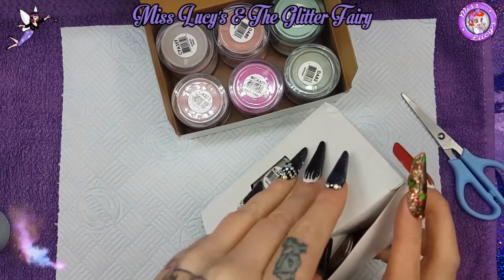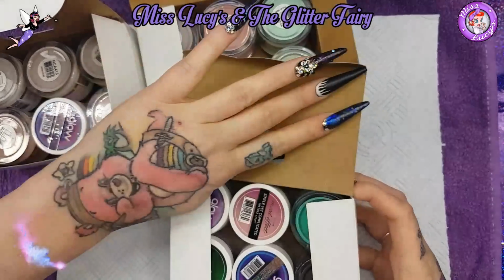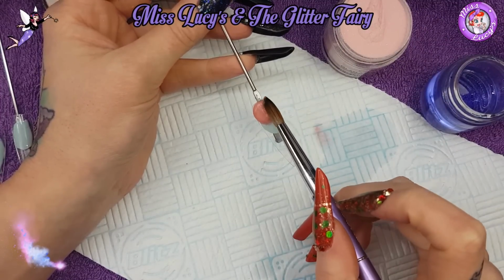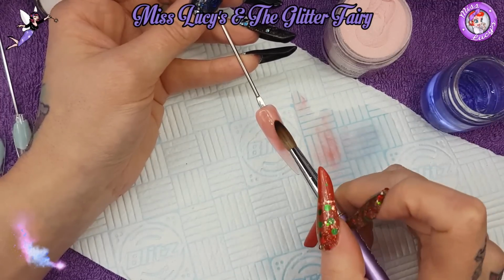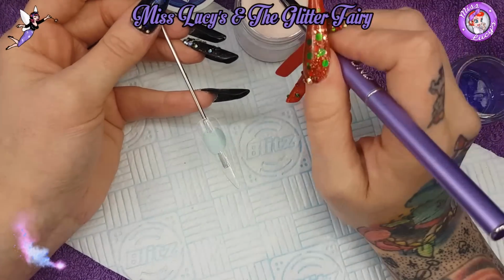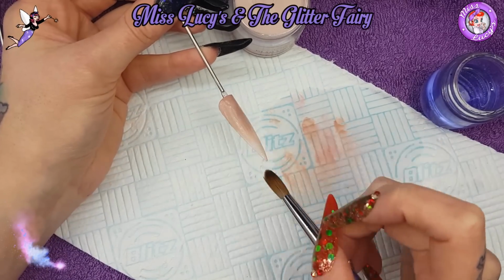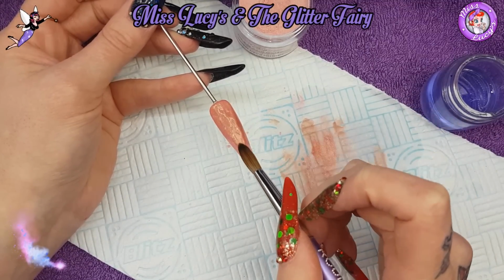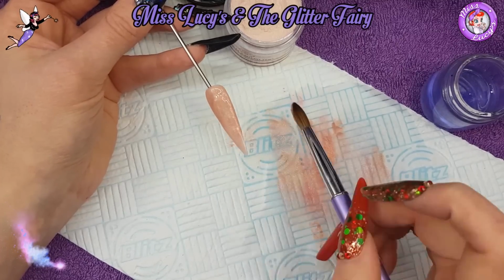Glam & Glits - Nails by Annabel - Review & Swatch - Part 1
Lucy

xoxo

Miss Lucy's
Website - for training, clients and blog

Misslucysnailartist

Theglitterfairy01